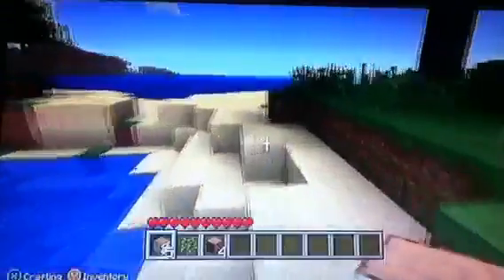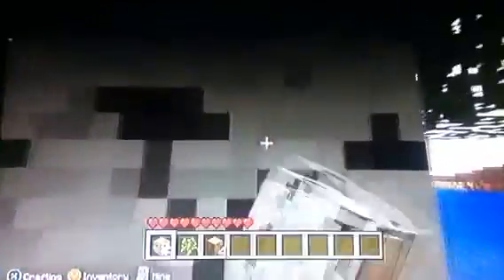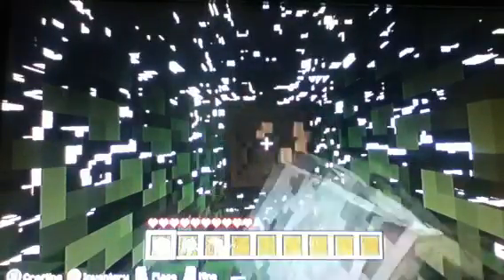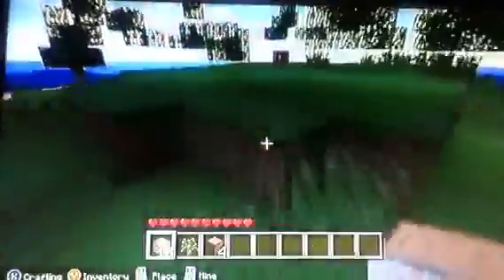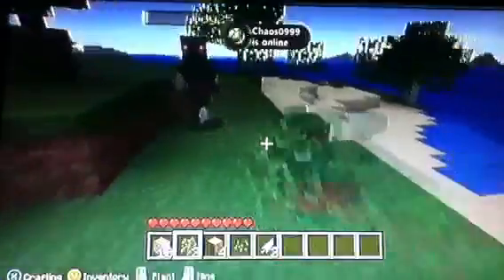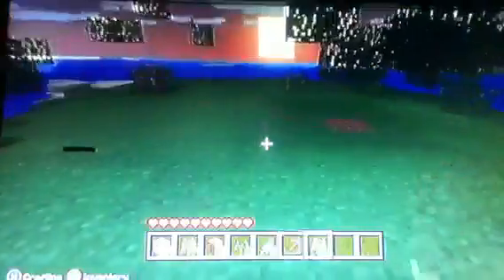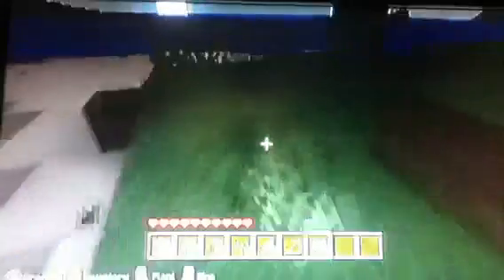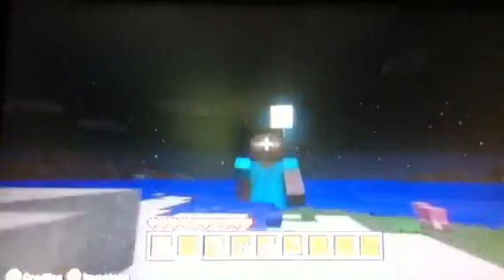lets play minecraft xbox 360 edition part 1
this is our first lets play so enjoy it